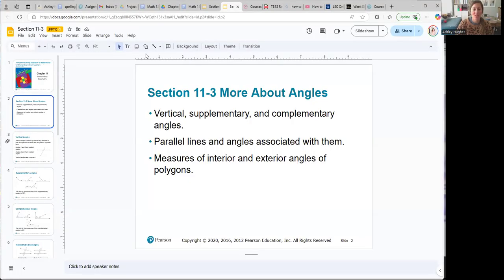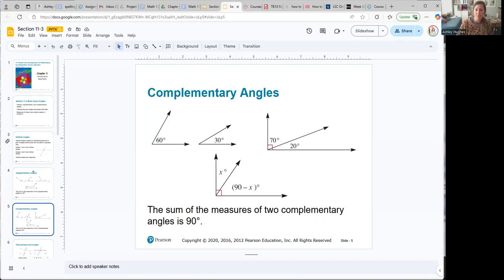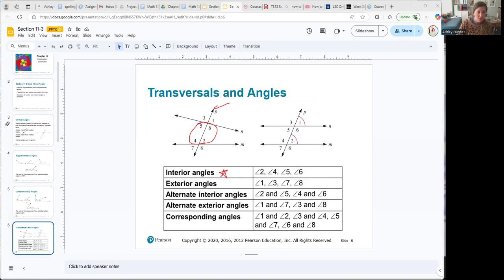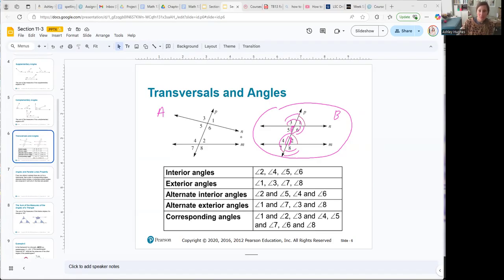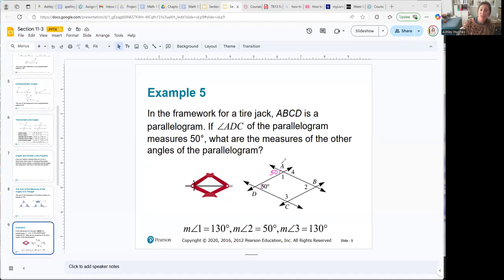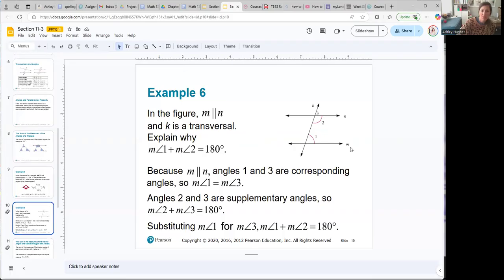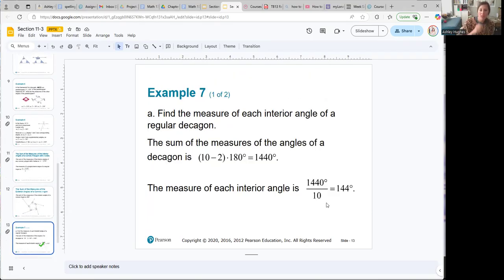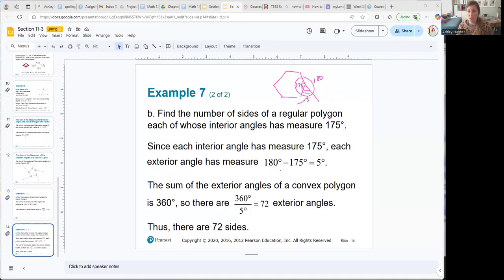Math 1351 Sec 11.3 Parallel Lines Cut by Transversal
The learner will identify different types of angles: interior, exterior, vertical, supplementary and complimentary. The learner will also apply the formula to find the sum interior angles of a regular polygon.